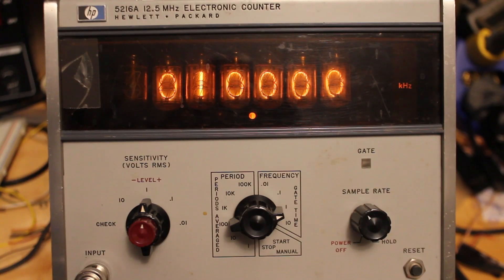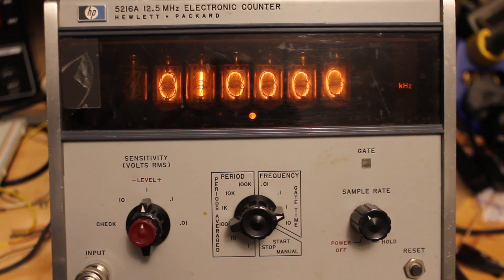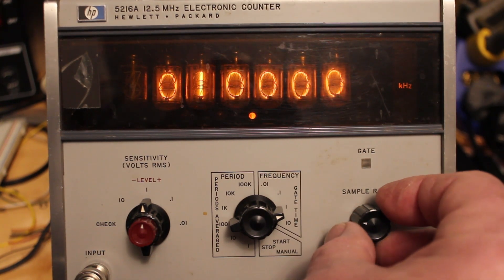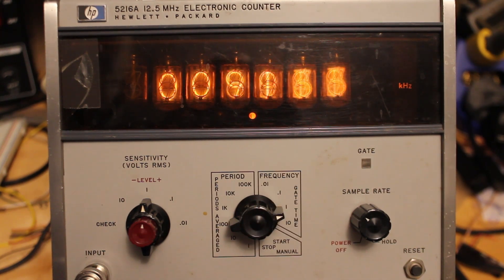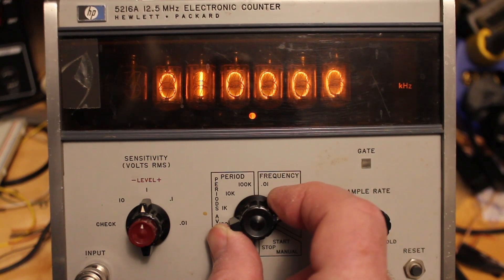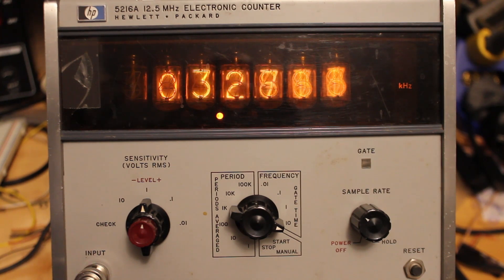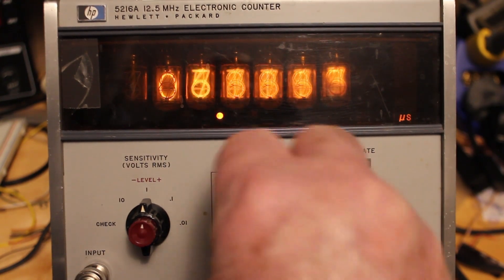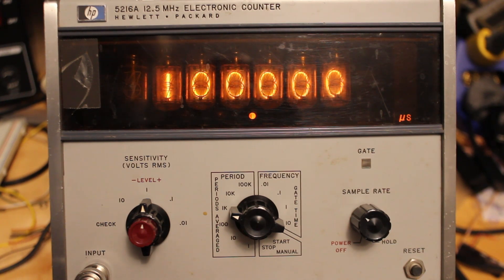#4 HP5216A Nixie Counter - Come On, You Know You Love Their Glowy Goodness Too!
As much as I think they're cool looking, I'm very thankful for modern displays.
A quick look at a counter from the late 1960's.
Also a brief demonstration of a couple functions.
I'm kind of a sucker for instruments with Nixie tubes.